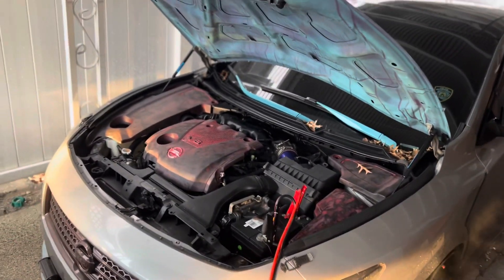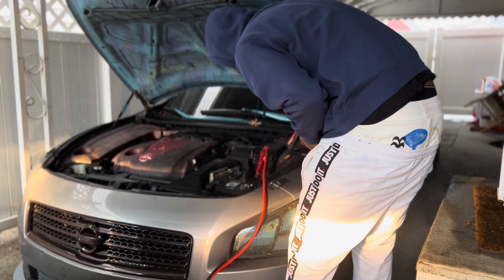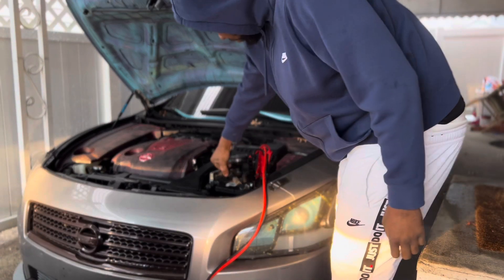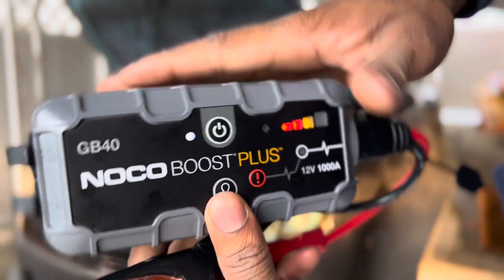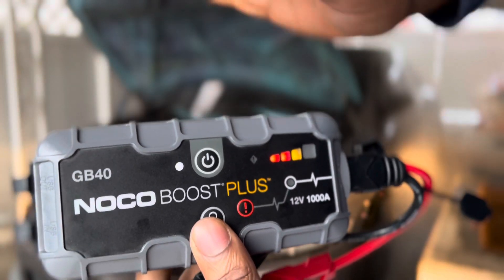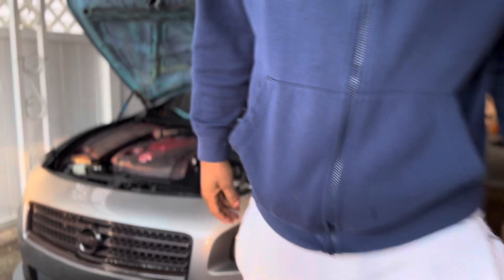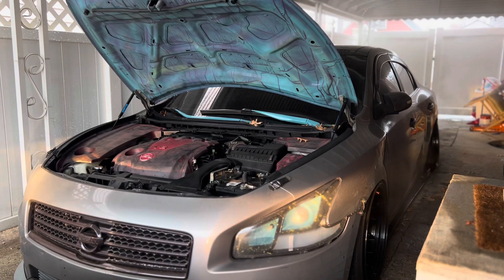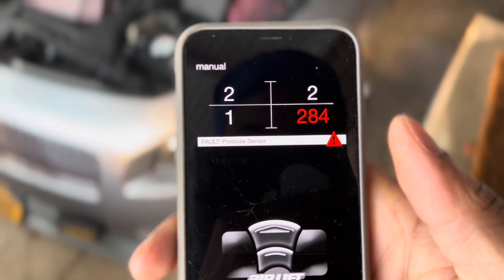The Maxima Not Airing Up airlift performance 3p problem Cold time